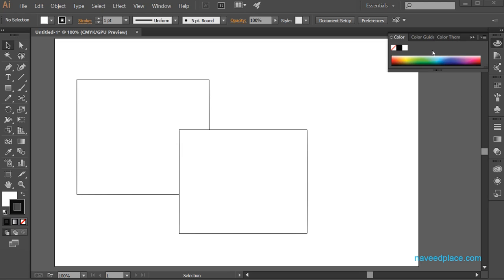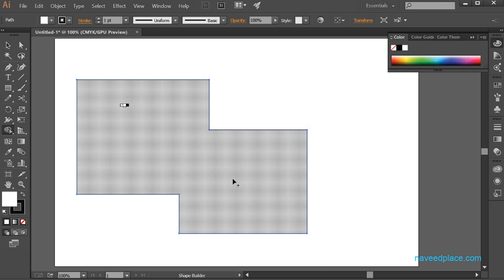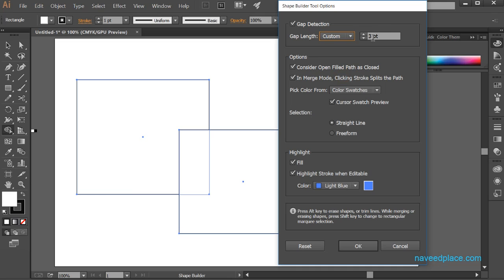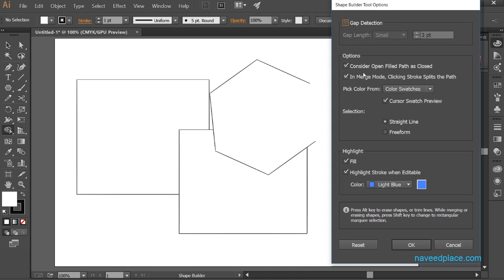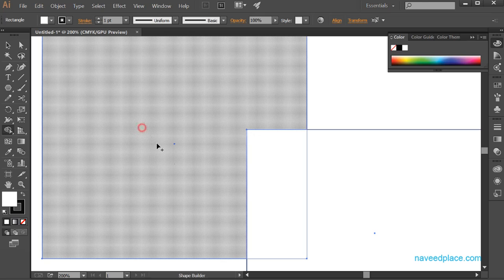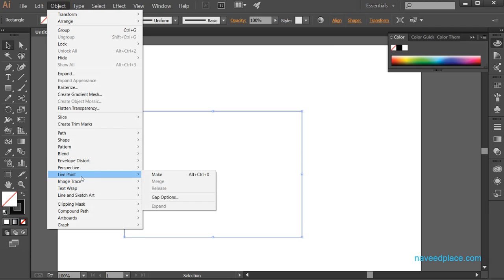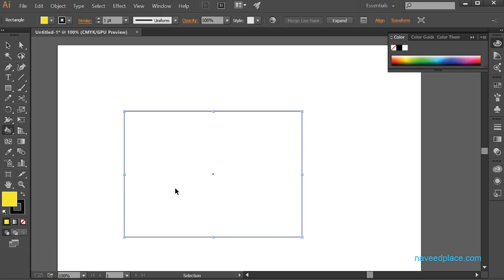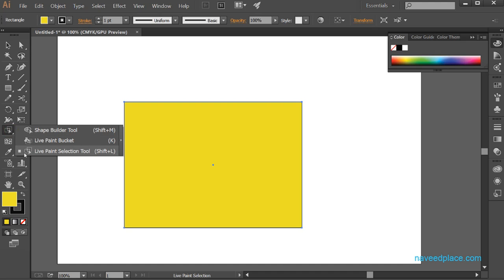illustrator | ShapeBuilder LivePaintBucket / Selection Tool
Learn Adobe illustrator | ShapeBuilder - LivePaintBucket - LivePaintSelection Tool Tutorials For beginners this tutorial Learn Adobe Illustrator Tools Tutorials